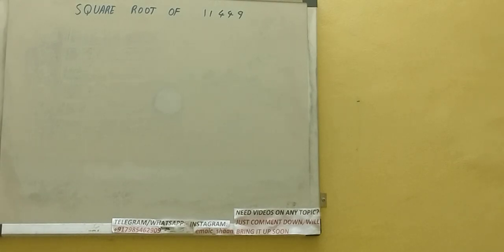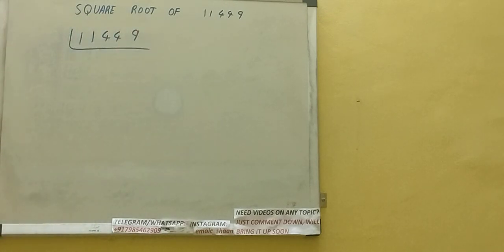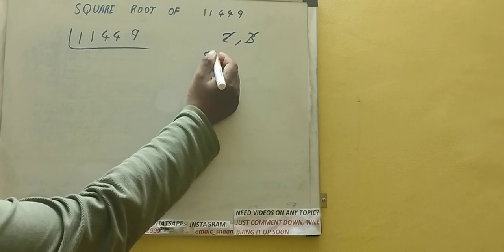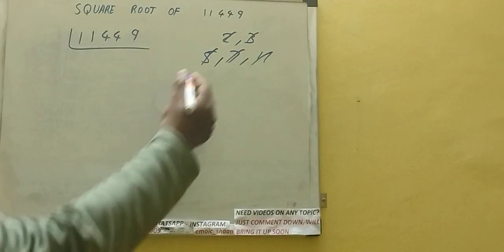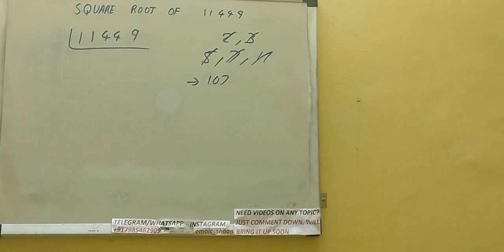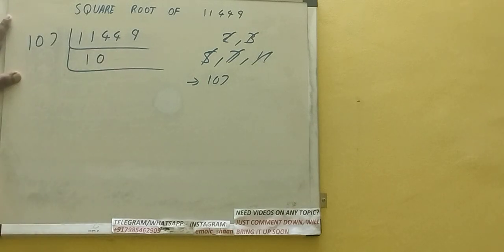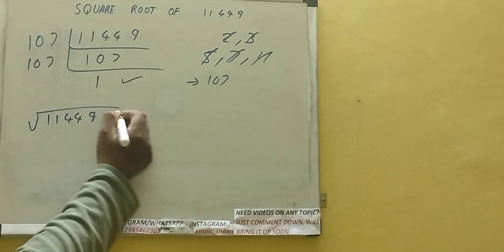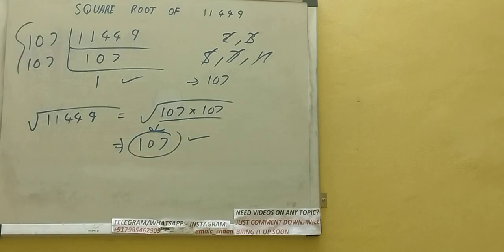SQUARE ROOT OF 11449